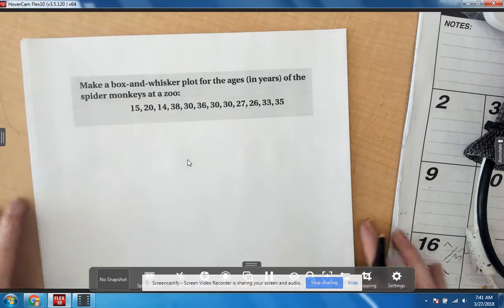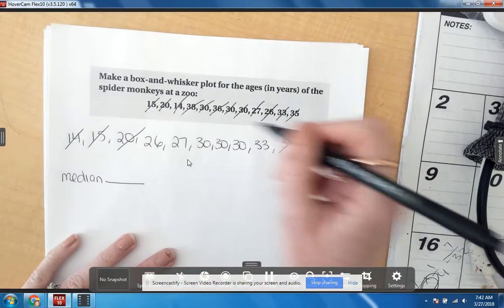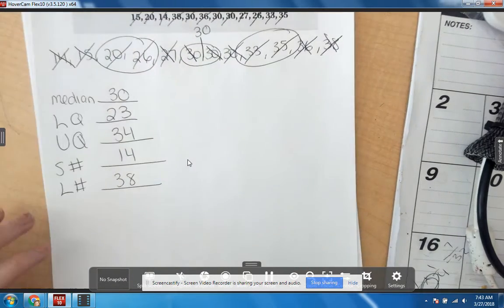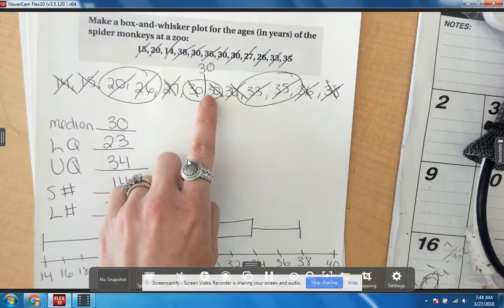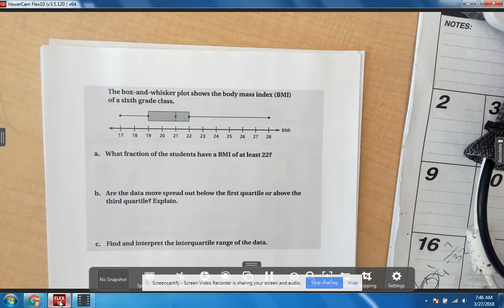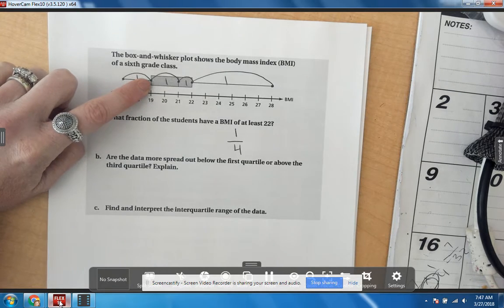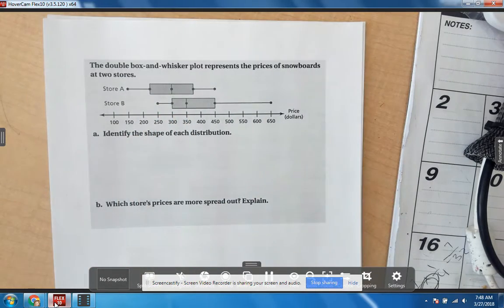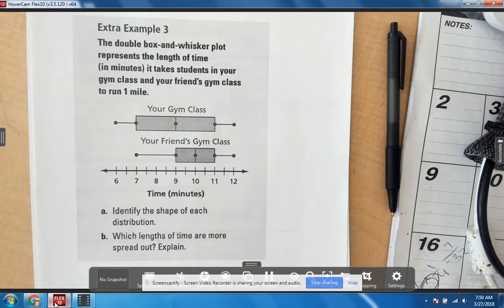10.4 Big Ideas